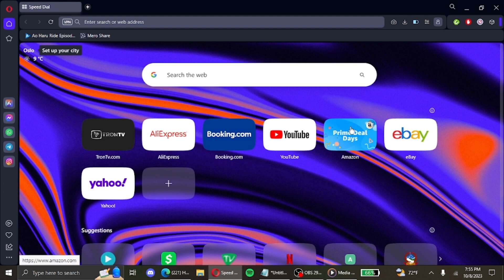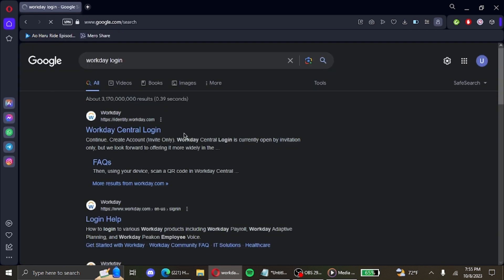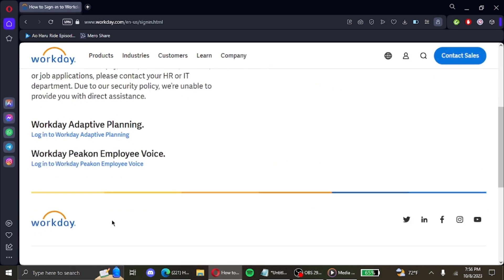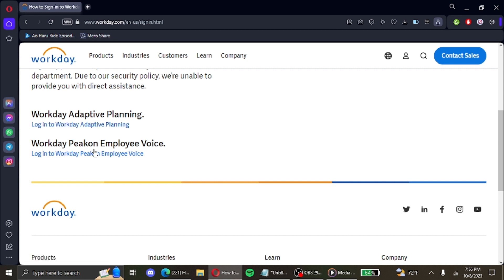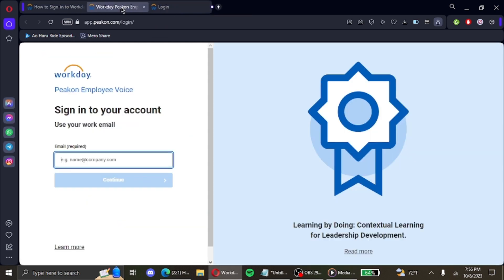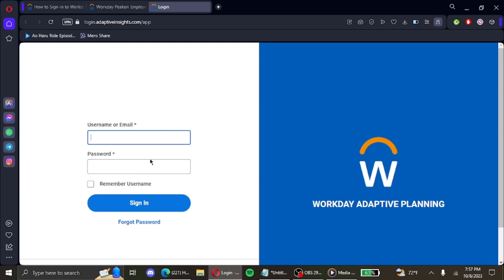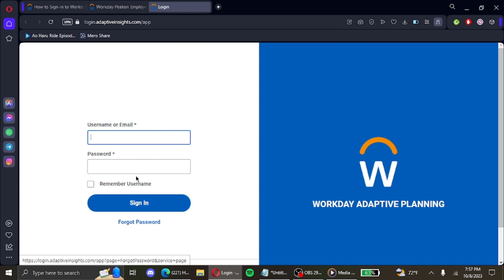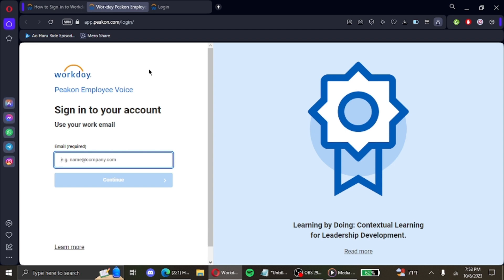How to Login Workday Account? Workday Account Sign In Tutorial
Tutorial guide on How to Login Workday Account.

Workday is a cloud-based human capital management (HCM) and financial management system used by businesses of all sizes. Watch the full tutorial to know how to access or sign in to your workday account.